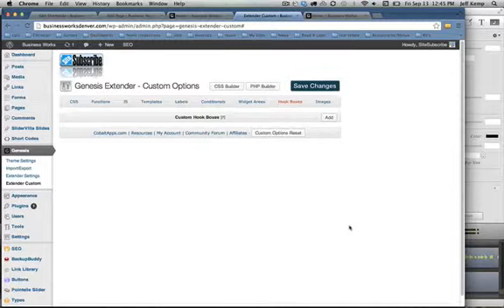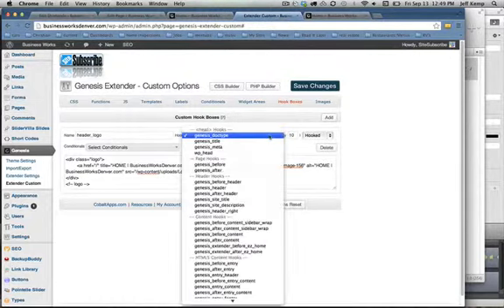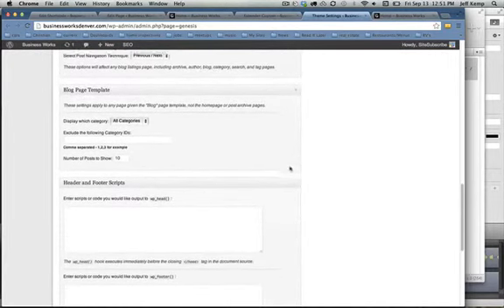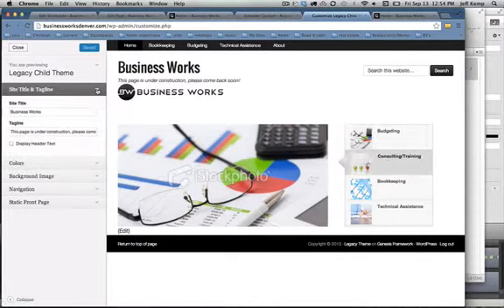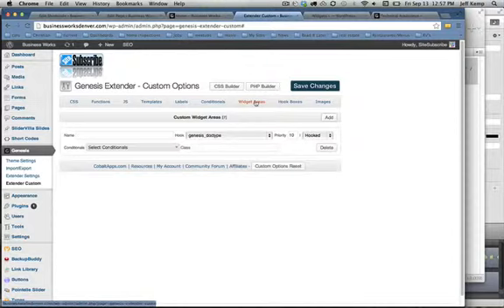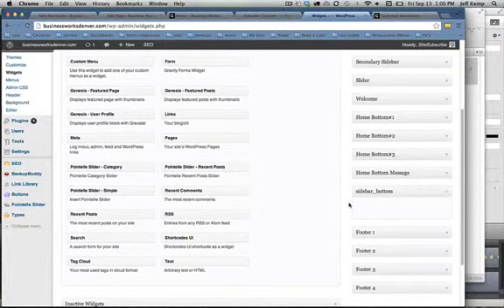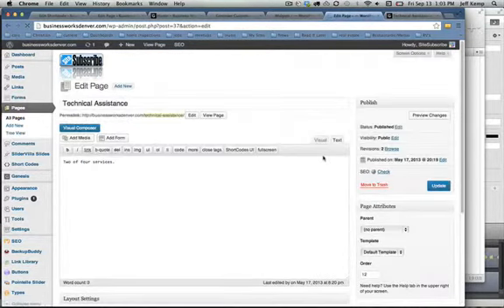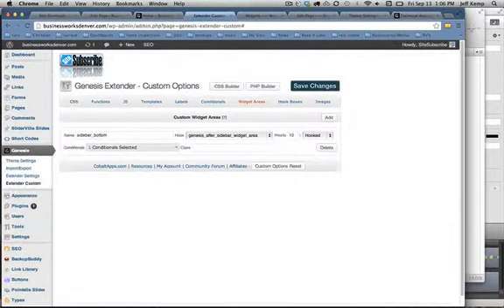tutorial plugin for Genesis Extender WordPress